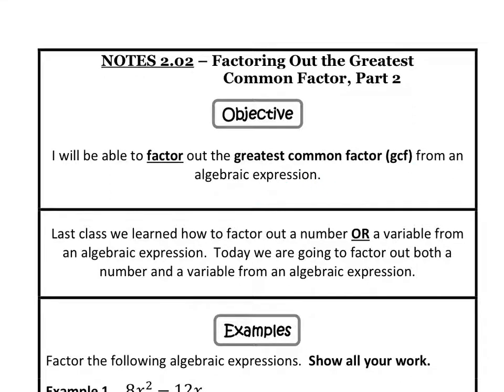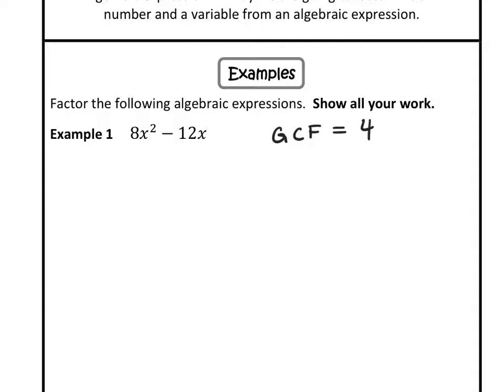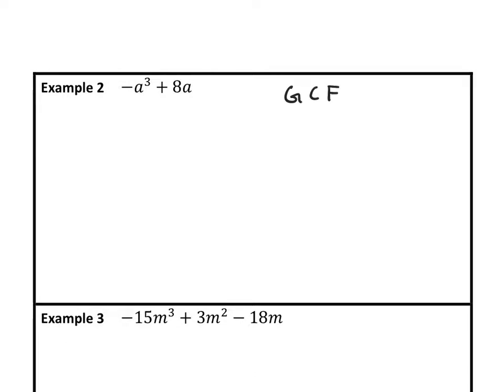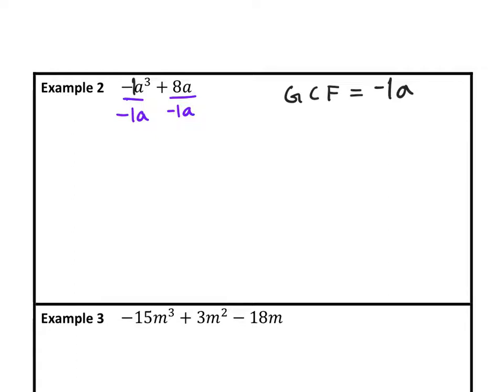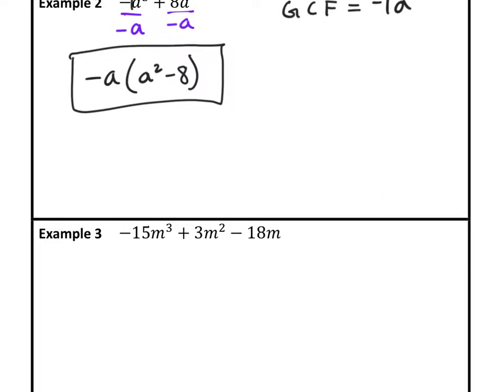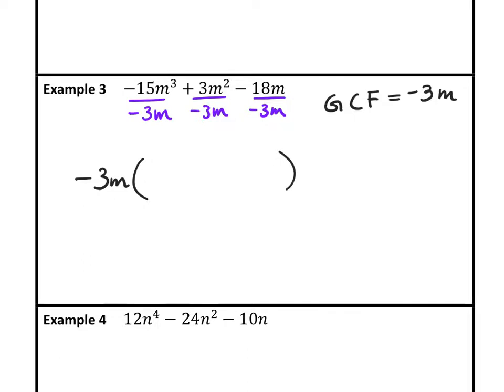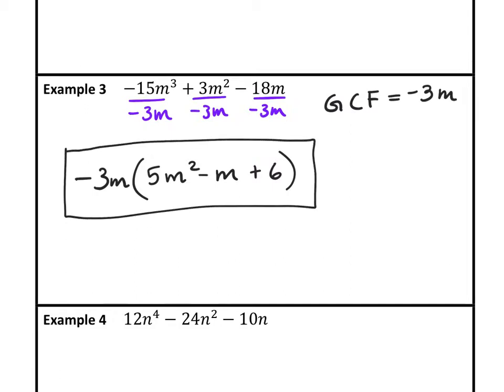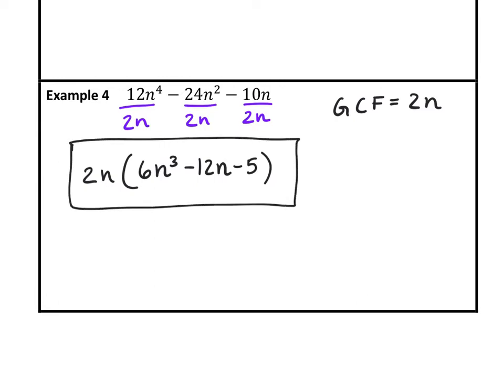Algebra 2: Notes 2.02 Greatest Common Factor Part 2